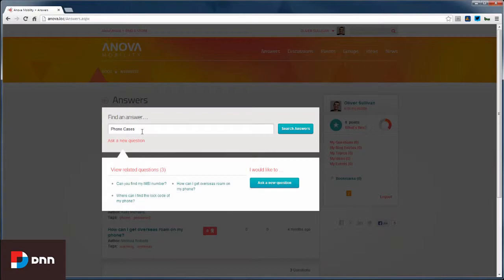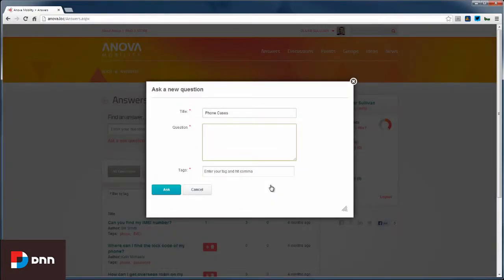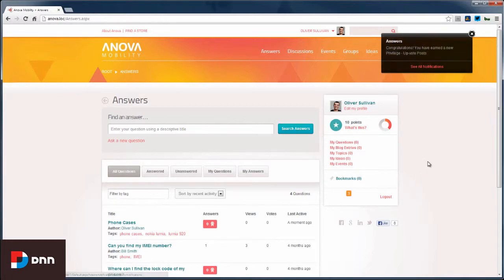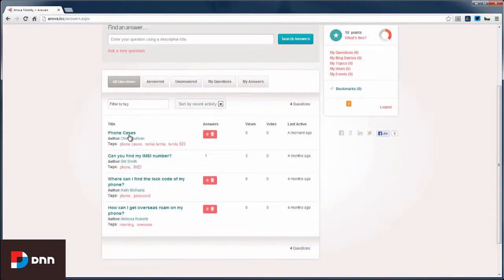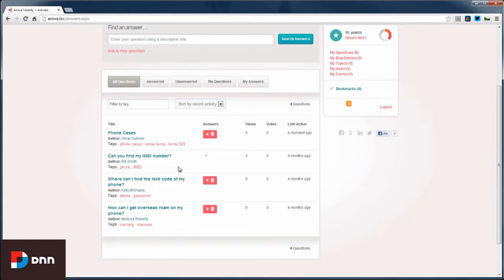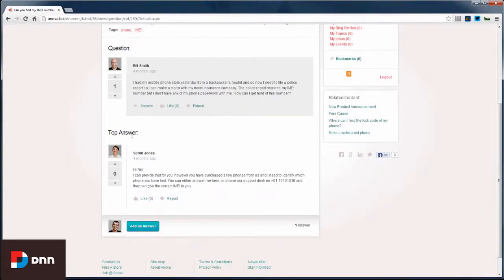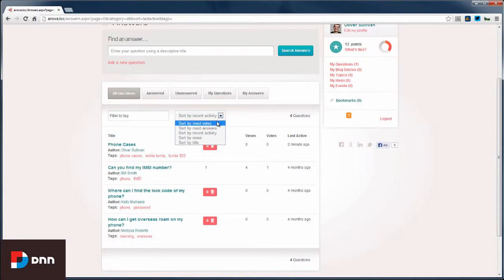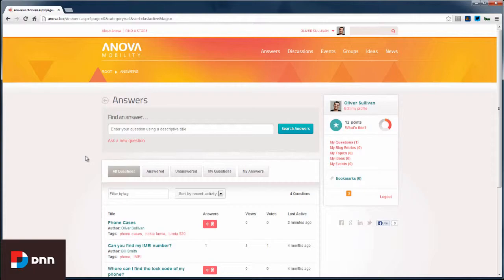Using Answers In Evoq Social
This video will walk you through how to post a question, vote on helpful answers, and submit and search for previously submitted questions.